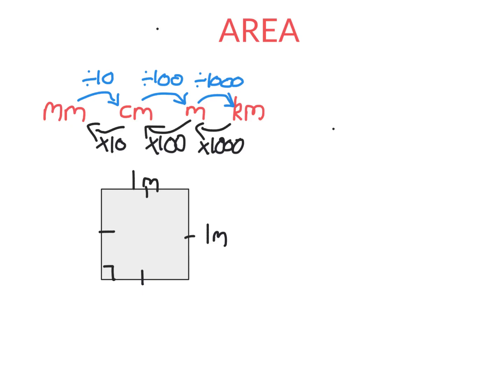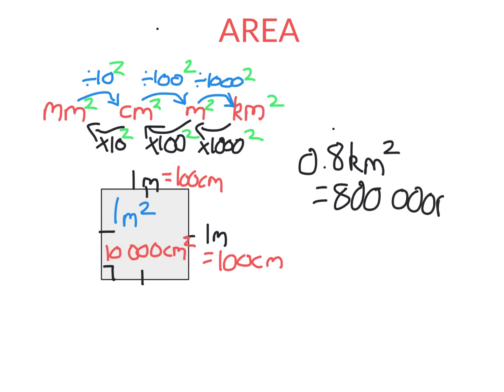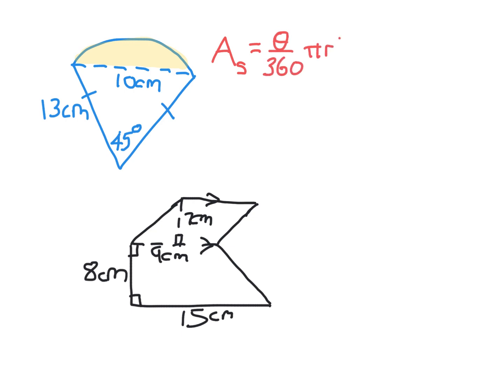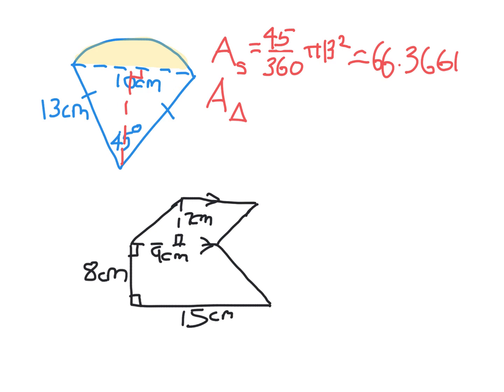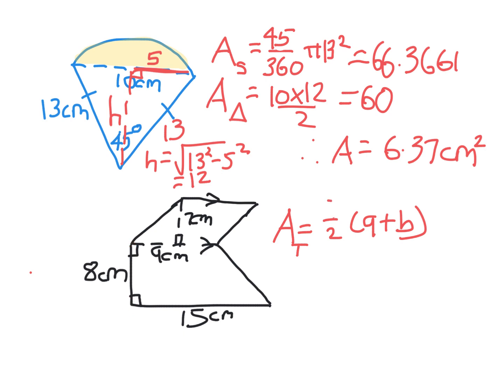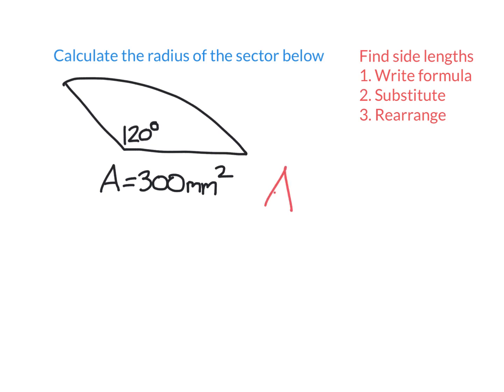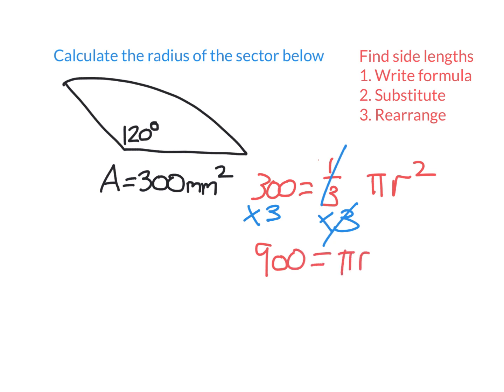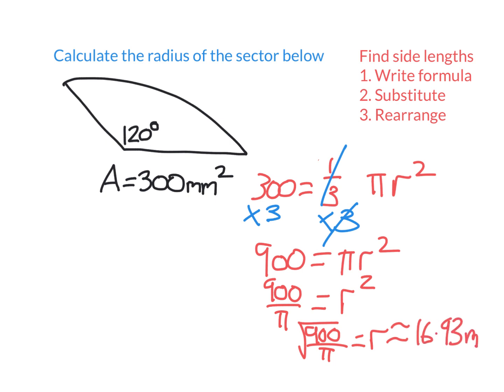Area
00:00 Slide 1
02:09 Slide 2
06:35 Slide 3